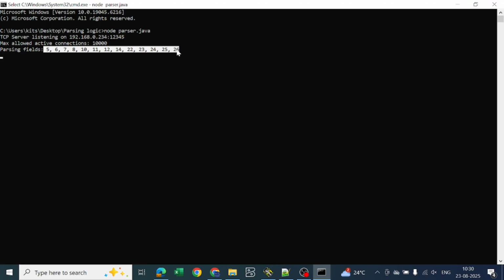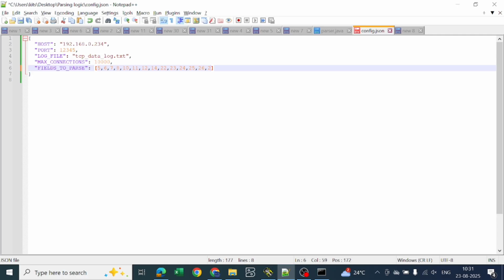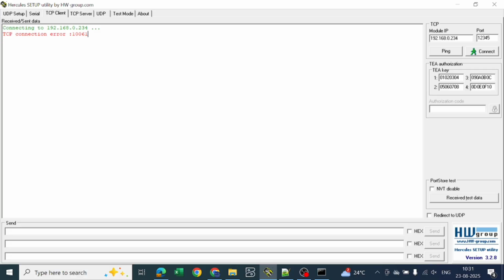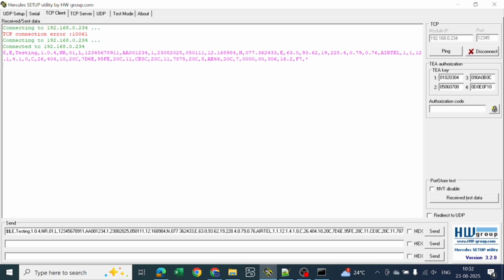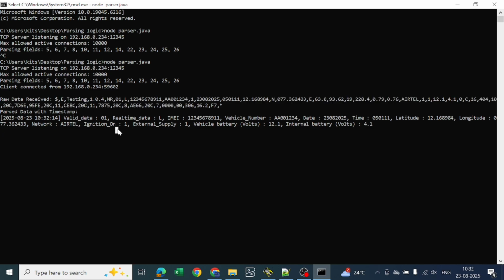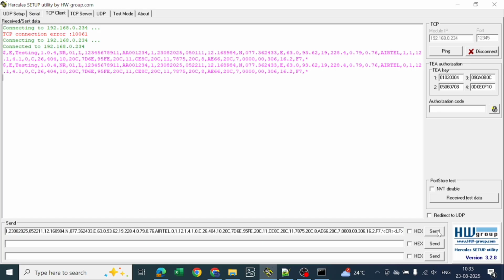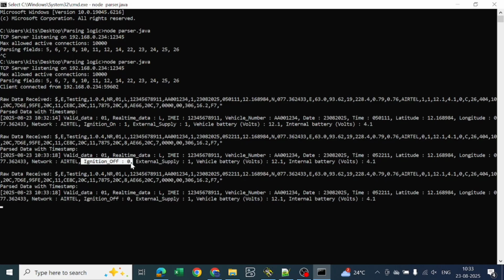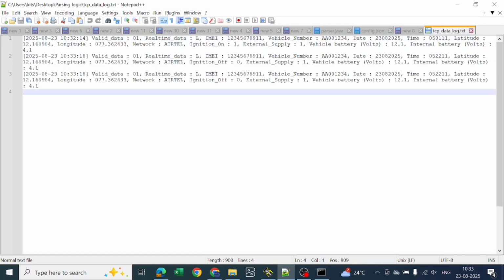Data parser at TCP server: Part-2